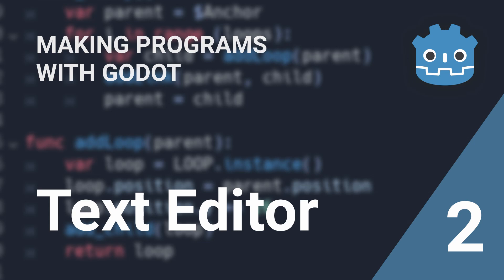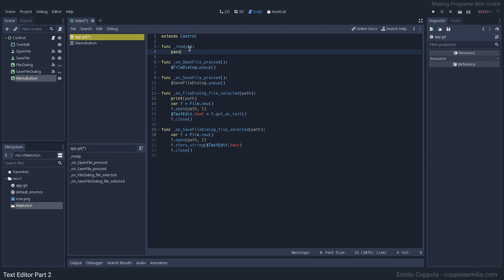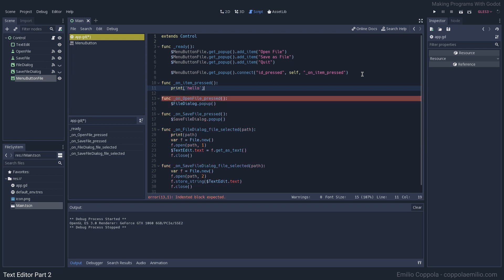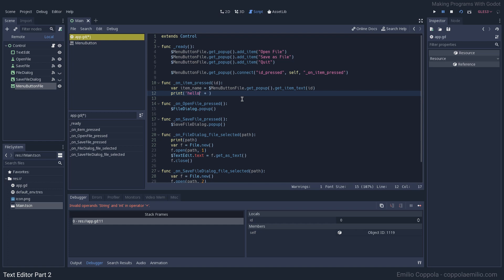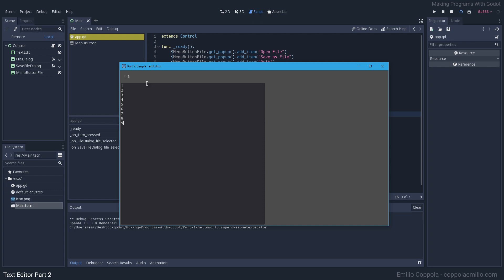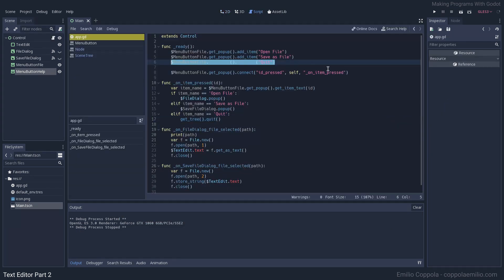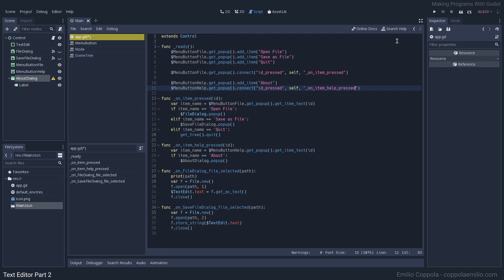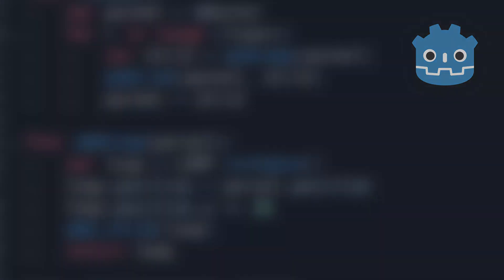Making a Program With Godot - MenuButton and About Dialog - Part 2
Sorry about some of the jumps in the video, OBS crashed on me and I had to re-do some parts. On this tutorial series we will learn how to create a program using Godot. We will first start making a simple text editor with the usual features. This time we are covering the MenuButton node as well as some other simple features.